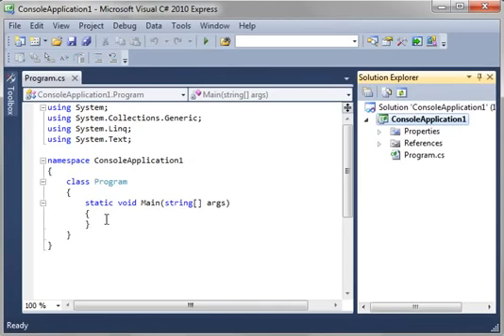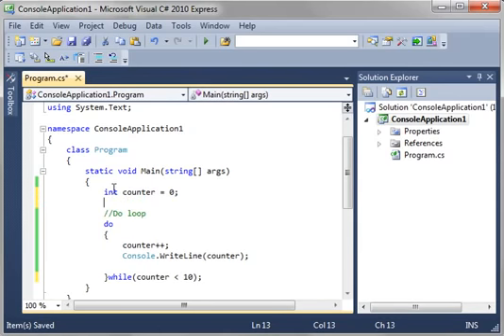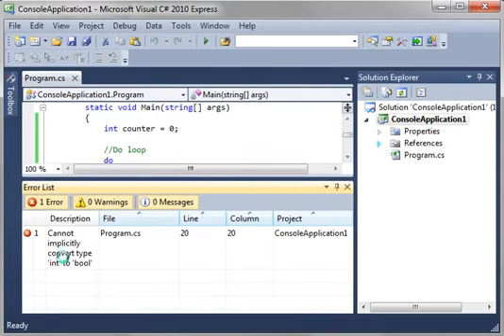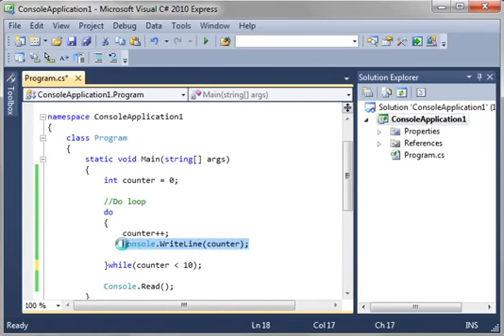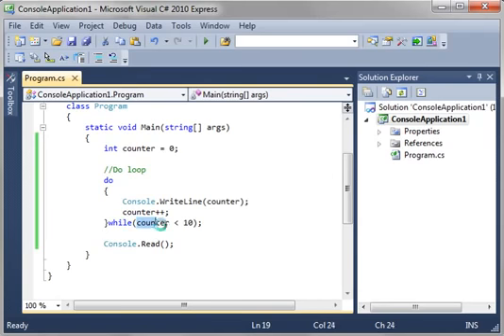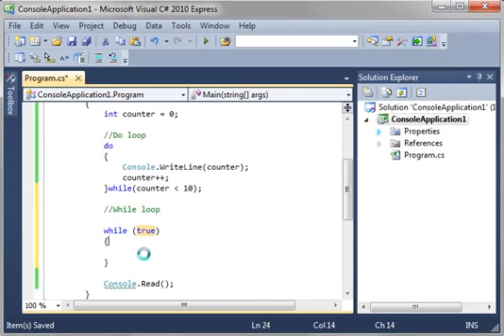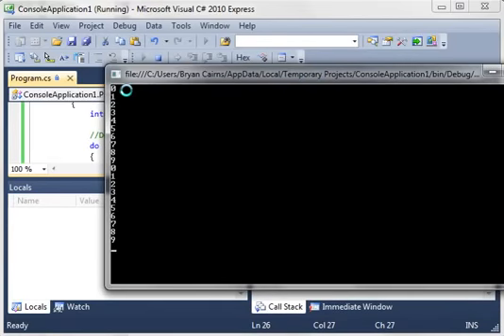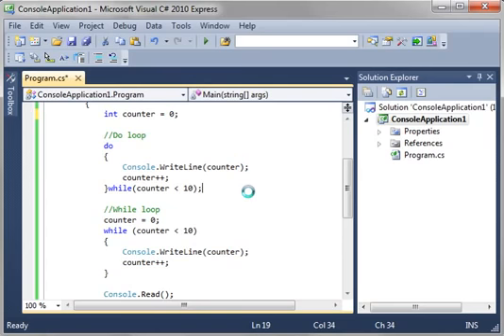C# basic tutorials for beginners - 06 Do Loop and While Loop